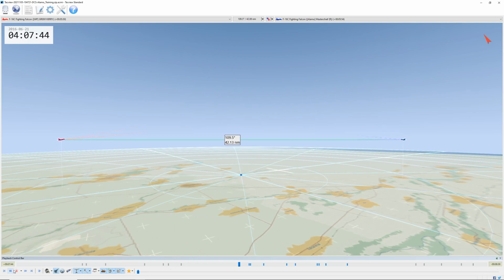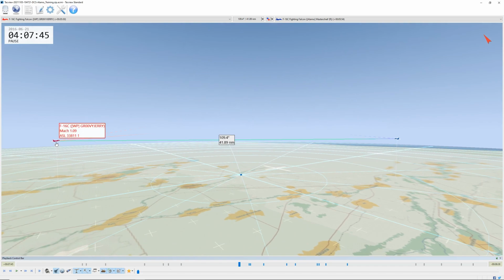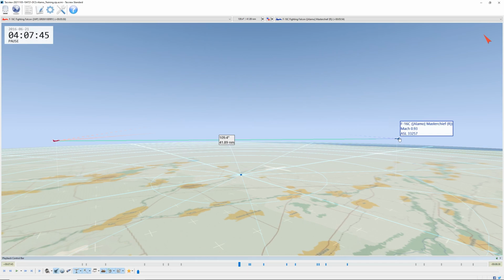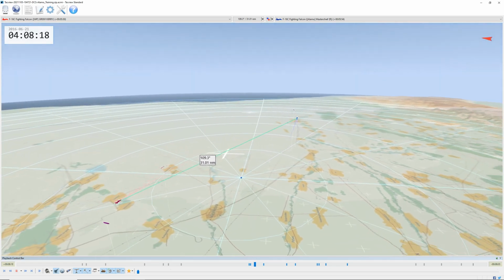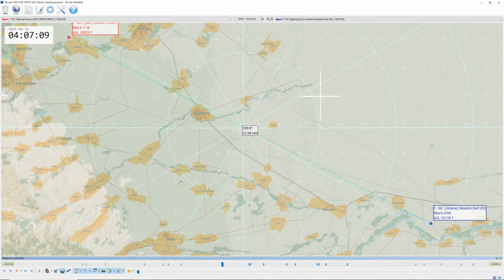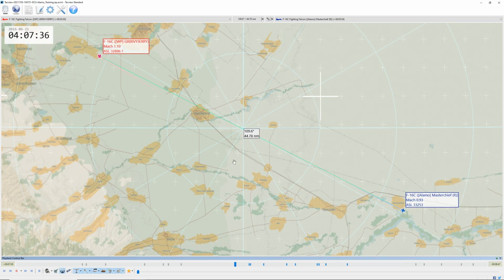DCS: 1v1 BVR Tacview Review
This video goes over 1v1 BVR engagements. This tactic would not be advisable in 2v2, 3v3, 4v3, etc situations. In those situations you would rely on friendly aircraft engaging the aircraft as you defend and get situated for further attacks. I hope to have another tacview video up soon showing a 2v2 BVR engagement so you can see the proper technique for that situation.

The Wolf Pack US hosts modern and warbird servers. We have 3 warbird servers that are fun PvP/PvE vs PvP/PvE environments over the Normandy, Channel, and Marianas maps. We also have 7 modern era servers for jets and helicopters. Come check them out. Also, check us out on Discord We are a pretty laid back group and require no time commitment or training to fly with us. New and veteran players are welcome.